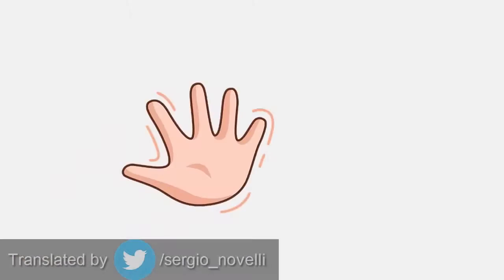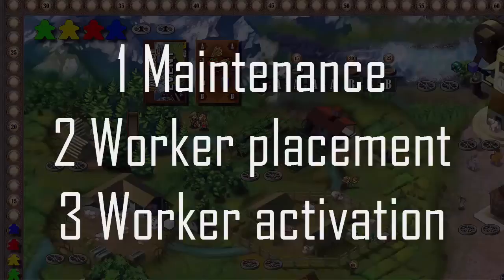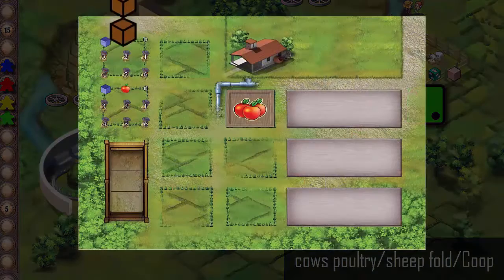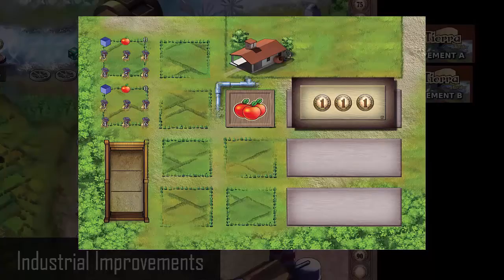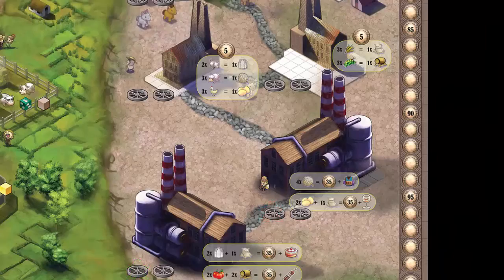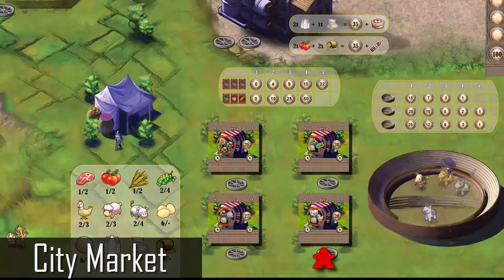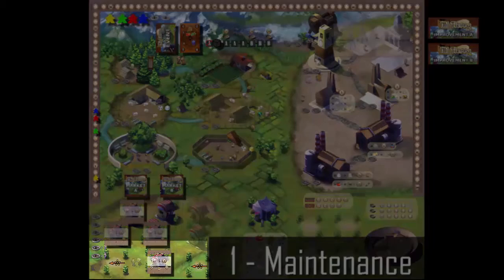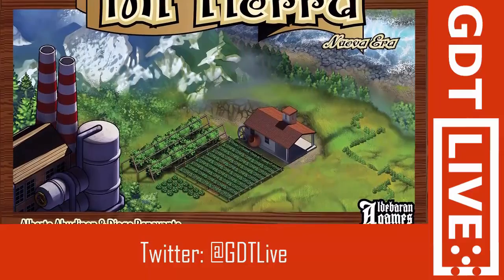Mi Tierra: Nueva Era - Kickstarter - ENG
Mi Tierra: Nueva Era - rules and review
Voice by: Erika

A game for 2-6 players
Designers: Alberto Abudinen e Diego Benavente,
Publisher: Aldebaran Games